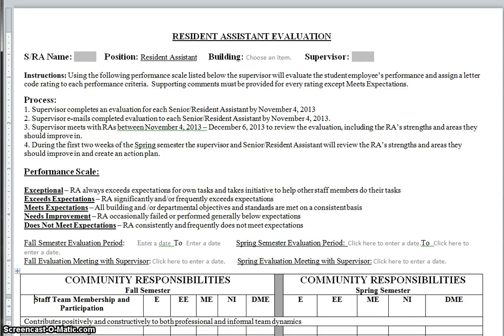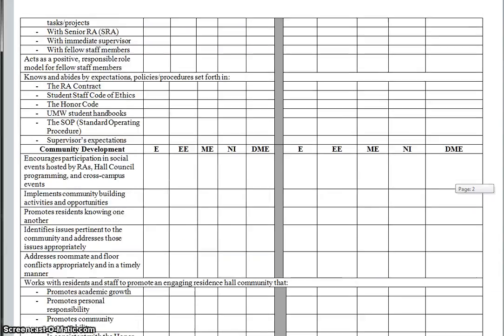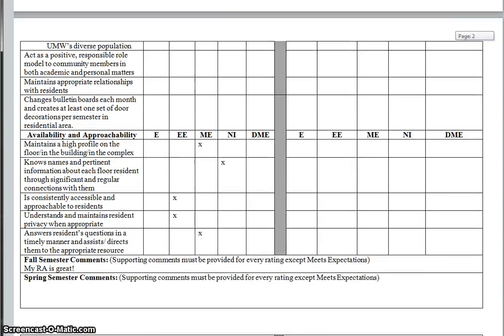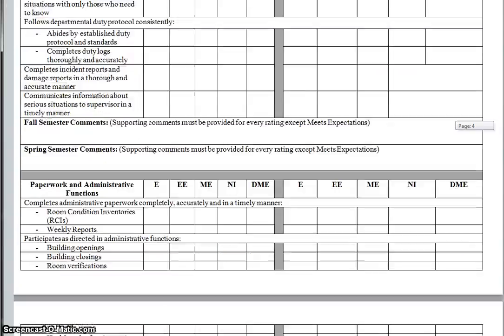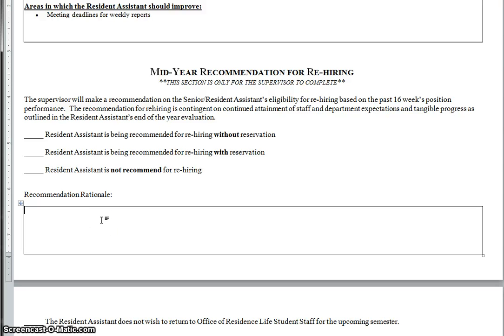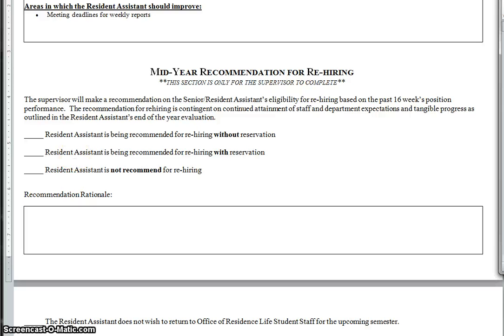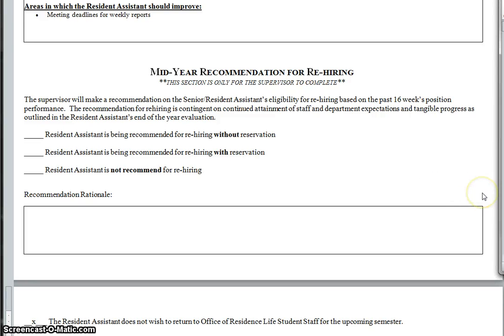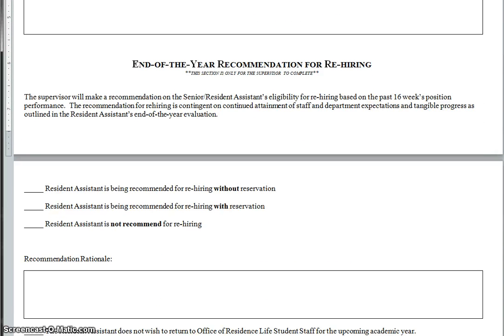Resident Assistant Evaluation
This video walks you through the Resident Assistant evaluation document and process.